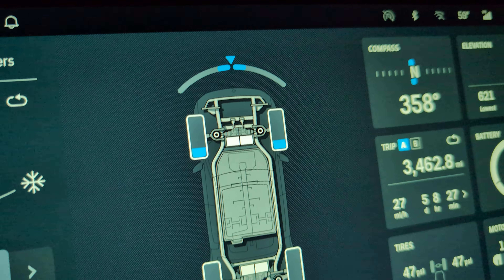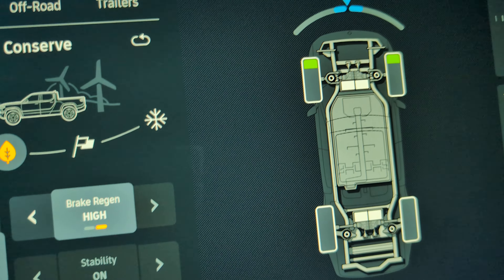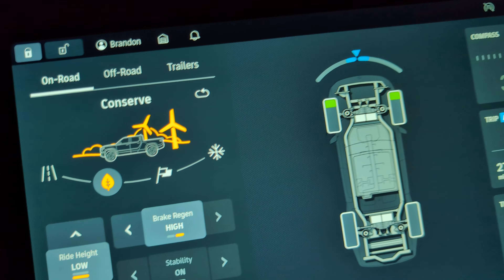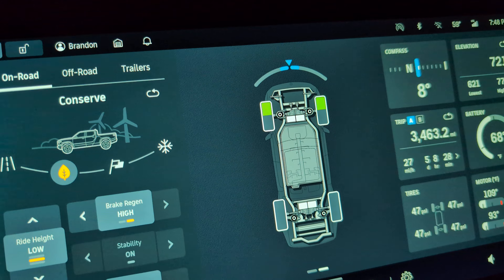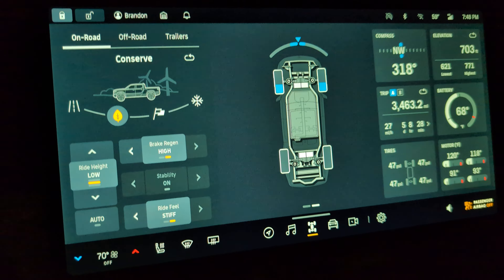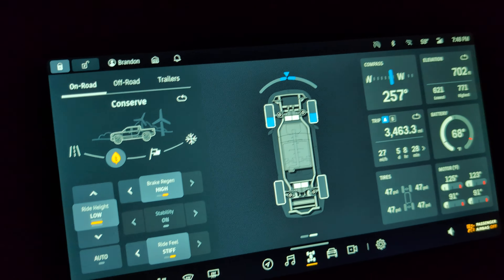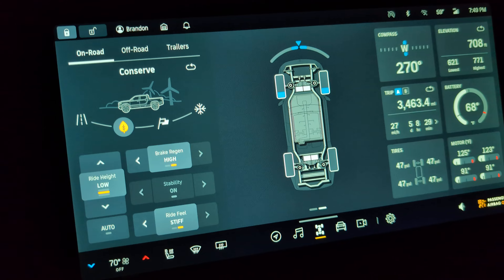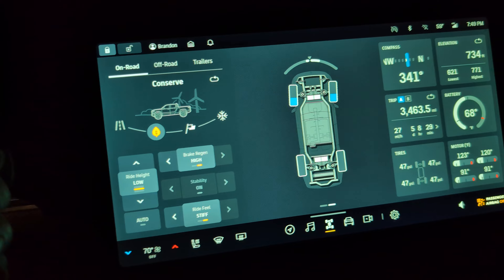Rivian drive display: Power and Regen at each wheel